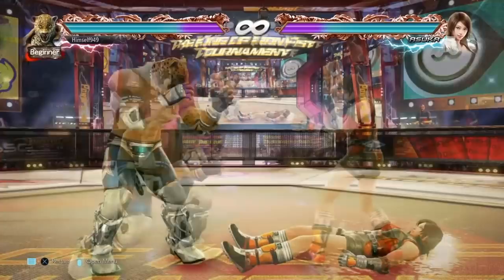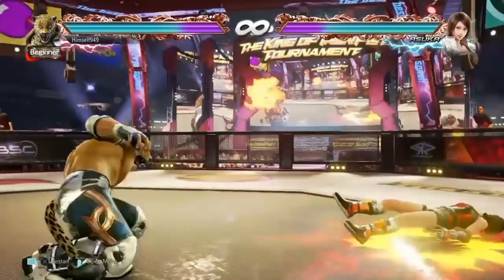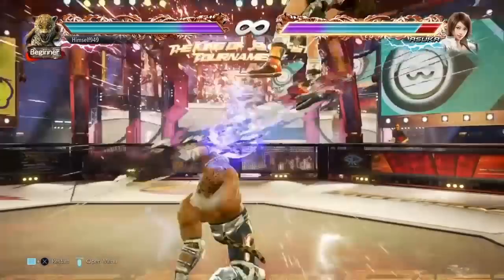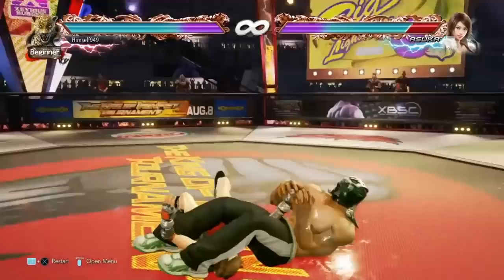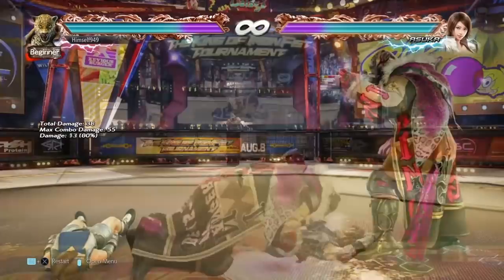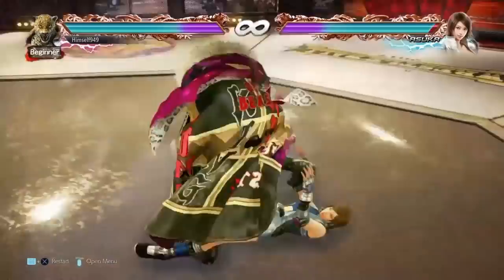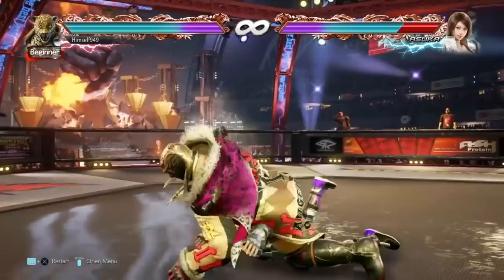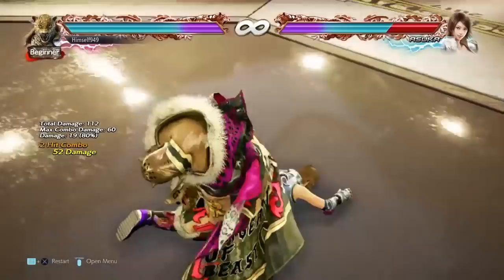How To Use Ultimate Tackle ~ Breaks, Guaranteed Hits & Oki ~ 100 Damage Combo ~ Tekken 7 King Guide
King Tekken 7 guide / breakdown for ultimate tackle.  I show how to break the tackle, reverse the tackle, punches, arm lock and leg lock.  I show the just frame stretch combo input and also guaranteed hits and oki / okizeme.  This involves using ground throws and also a burning knuckle ender.  I also show a cross-up using body splash and drop kick.  I also show a 100 damage combo.  This involves using the rage drive, ground throw and floor break into a juggle and wall combo.